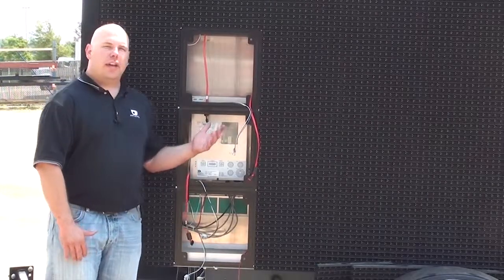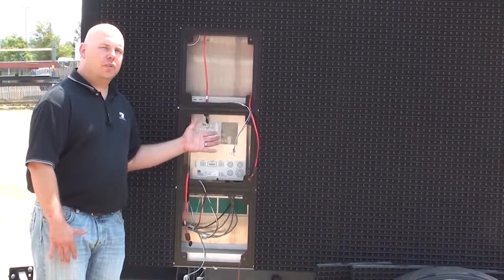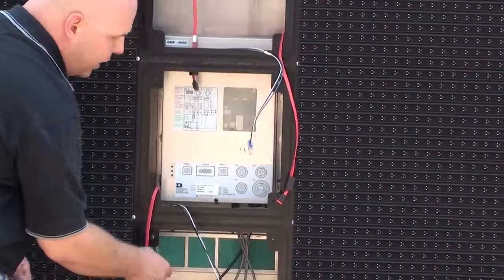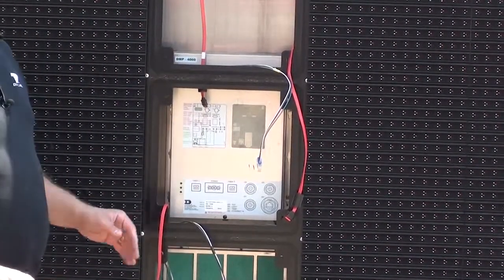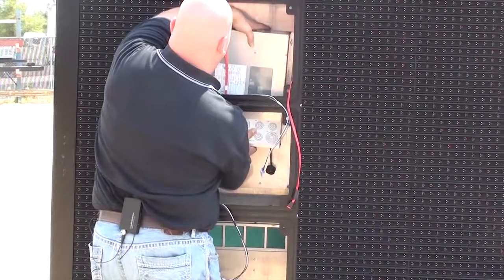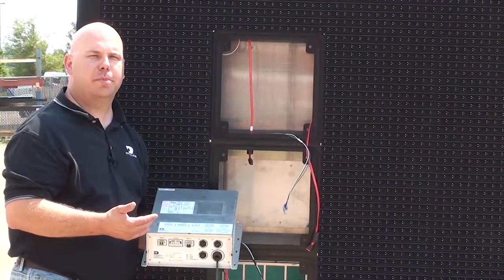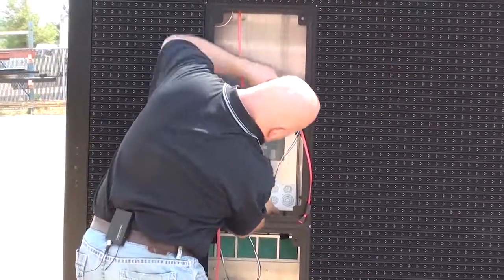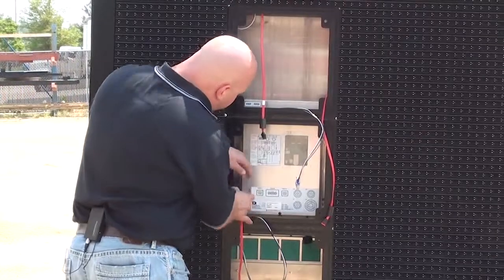How to Replace a Player in a Daktronics GalaxyPro Display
This video describes how to replace a player, which is the primary control component found in several Daktronics displays.  This video is applicable to the DMP-4060, DMP-8060 and DMP-8065 player.  Displays this video applies to are:

1. GalaxyPro GP3 series
2. DVX displays -- with embedded player

for additional support information.

*Be sure to follow all safety precautions when servicing a Daktronics display.